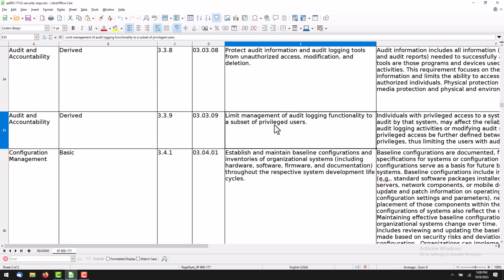NIST 800-171 Control # 3.3.9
Limit management of audit logging functionality to a subset of privileged users.